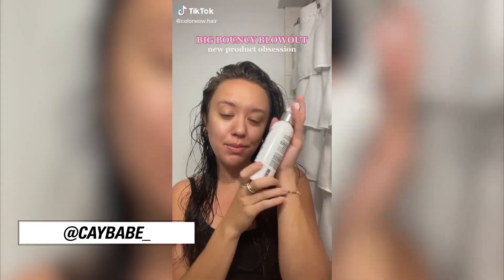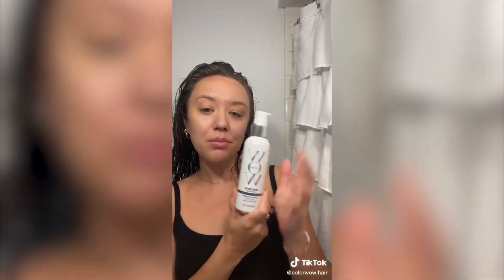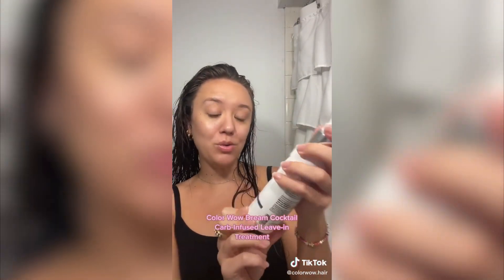Best Blowdry Cream for Volume | Easily Blowout Hair at Home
Best Blow Dry Cream for Fine Hair. Discover the best blow dry cream for fine hair. Color Wow's Carb Cocktail adds volume to flat, fine hair. See it in action.